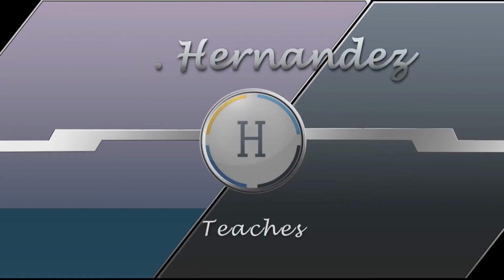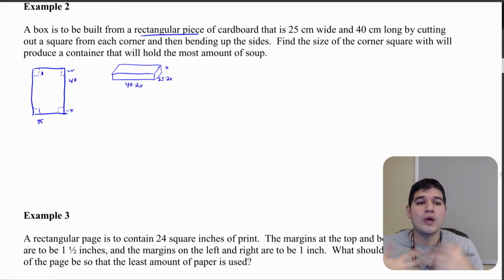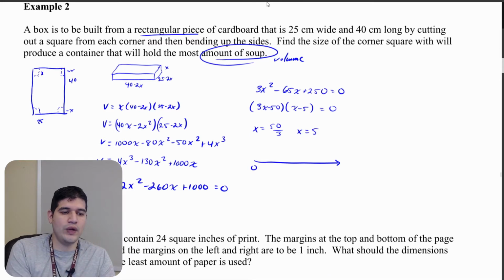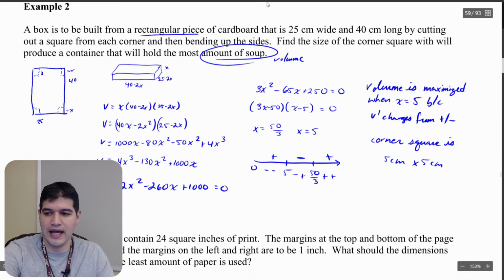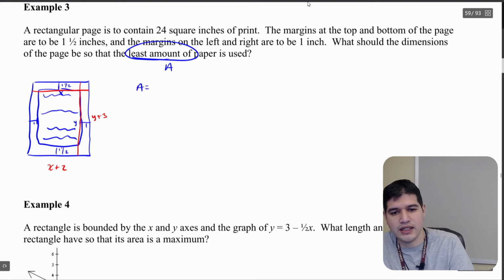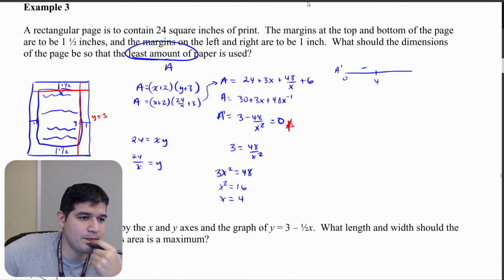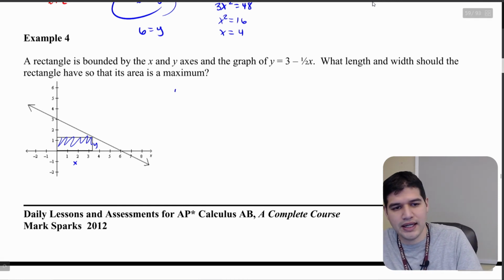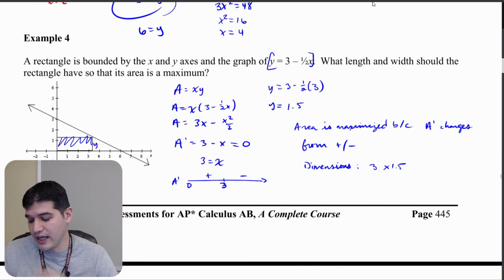5.6b Examples 3-5 With Optimization | AP Calculus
Mark Sparks Curriclum